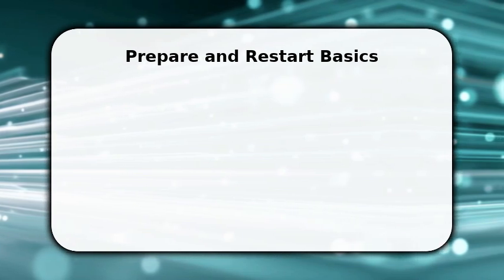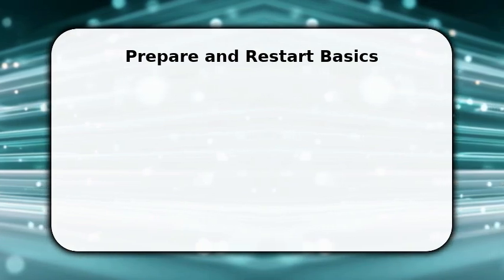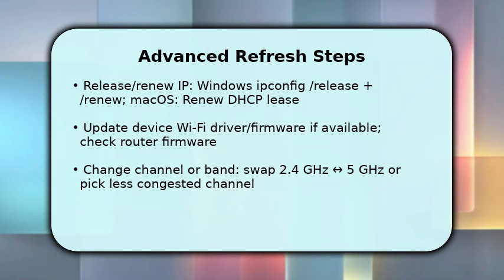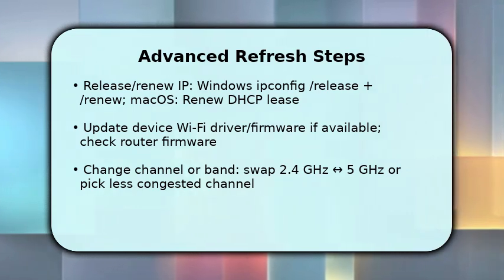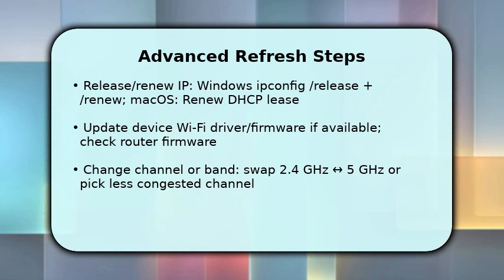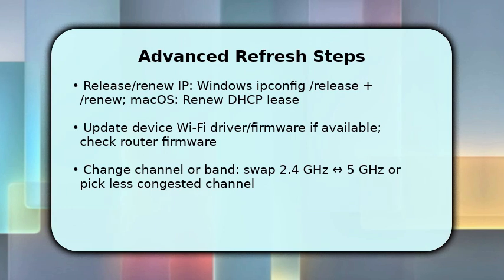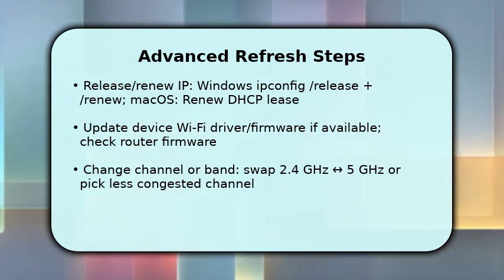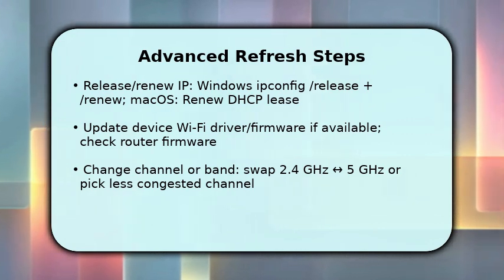How to Refresh Wifi Connection (full Guide)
Discover the ultimate guide to refreshing your Wi-Fi connection, ensthy troubleshooting steps for common issues like disconnections and slow speeds. Learn how to quickly restore connectivity with our expert tips.

Wi-Fi refresh, troubleshoot Wi-Fi, restore internet connection, wifi speed issue, connecting devices to wifi,